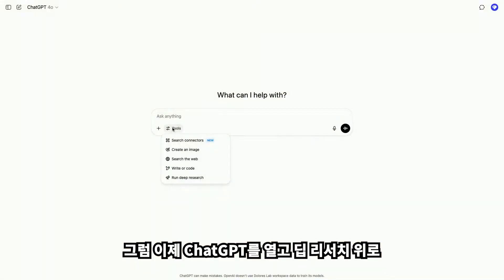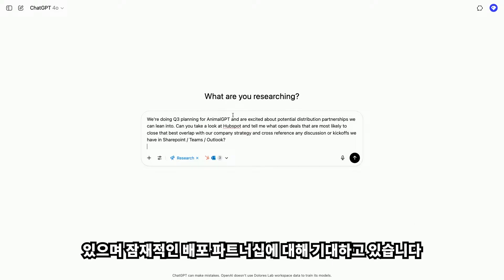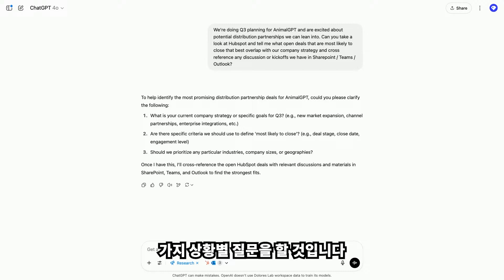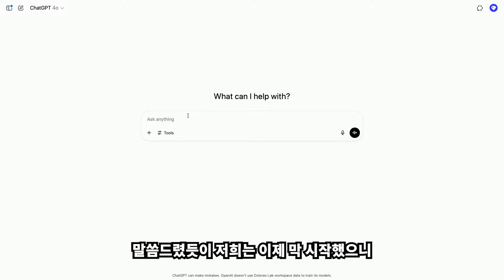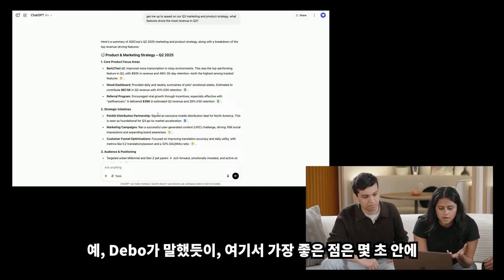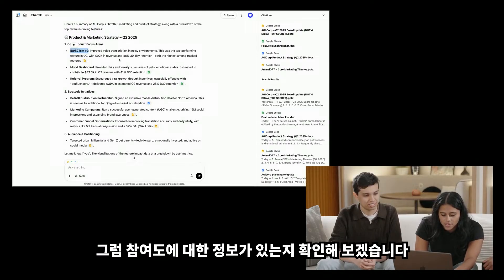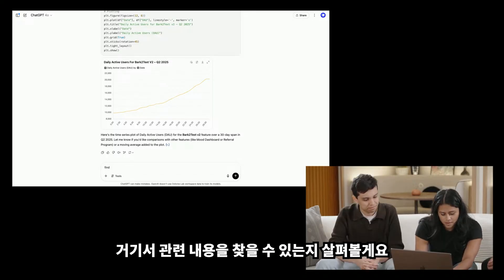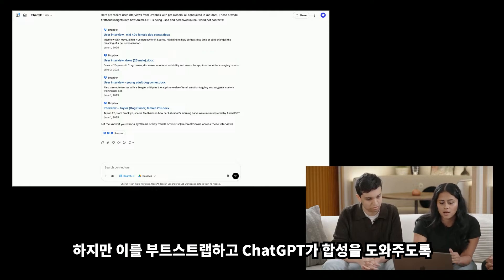ChatGPT로 회사 데이터 검색하는 법! Deep Research + 회의록 기록 모드 업데이트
✅ 핵심 요약
ChatGPT 비즈니스 제품의 새로운 커넥터 기능과 Deep Research 실전 활용법
기업 내부 데이터를 ChatGPT와 연결하여 업무 효율성을 극대화하는 방법
회의 기록 모드를 통한 자동 회의록 생성 및 액션 아이템 추출 과정

📢 이런 분들에게 추천!
기업에서 AI 도구 도입을 검토 중인 담당자
ChatGPT 엔터프라이즈 활용법을 알고 싶은 팀 리더
업무 자동화와 효율성 향상에 관심 있는 직장인

💡 영상에서 확인할 수 있는 것
✔️ ChatGPT와 HubSpot, SharePoint, Teams 등 기업 도구 연동 방법
✔️ Deep Research를 활용한 종합적인 비즈니스 분석 과정
✔️ 회의 기록 모드로 자동 회의록 생성 및 액션 아이템 추출
✔️ AGI Corp 가상 회사 사례를 통한 실제 업무 적용 시나리오
✔️ MCP(Model Context Protocol) 커스텀 커넥터 구축 방법

⏰ 타임스탬프
00:00 🤔 ChatGPT 비즈니스 제품 소개 및 주요 기능
01:22 🔍 AGI Corp 사례를 통한 Deep Research 데모
04:24 📊 일상 작업을 위한 ChatGPT 활용 및 데이터 분석
09:11 📂 내부 지식 활용과 엔터프라이즈 통합
11:13 📝 ChatGPT 기록 모드와 회의 관리
14:50 🔗 Deep Research와 새로운 커넥터 기능

👀 (6월6일시작)AI 사생결단 부트캠프.AI에 미친 사람들의 모임이 될겁니다.